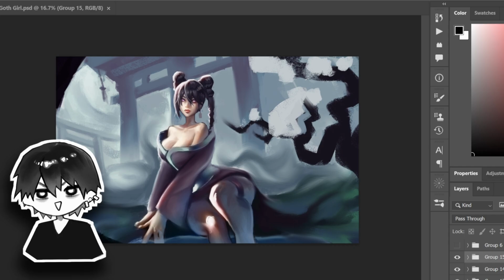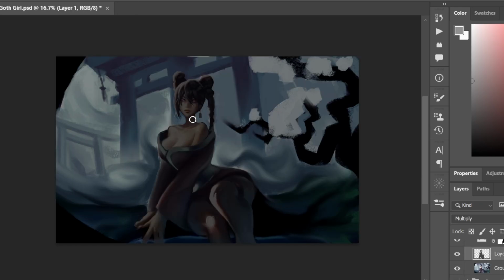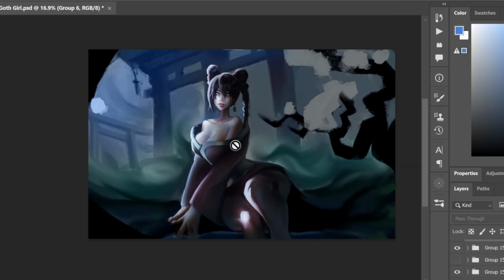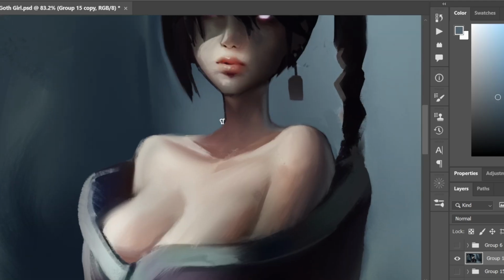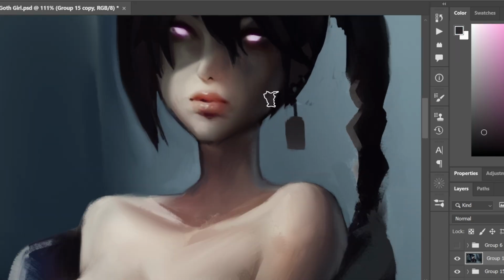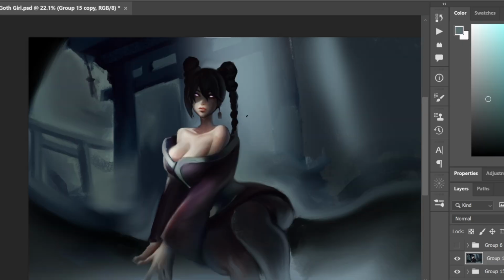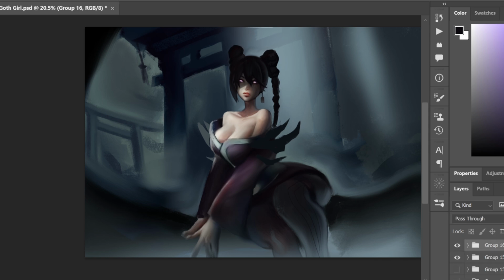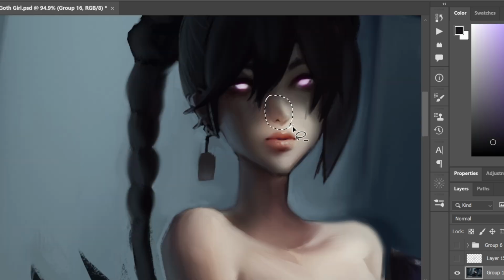The Power of Mood in Art | Let's Paint a Goth Girl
Hey guys, this is the first time I'm doing this format and my voice might be very inconsistent at times, haha. I hope to improve at this format eventually, please bear with me!!

I hope you guys learnt something!

Broke for Free - Caught in the Beat
Tours - Enthusiast